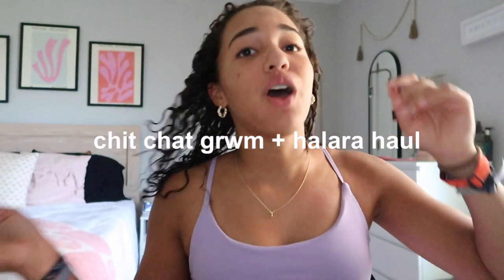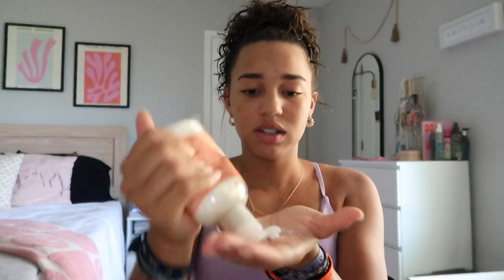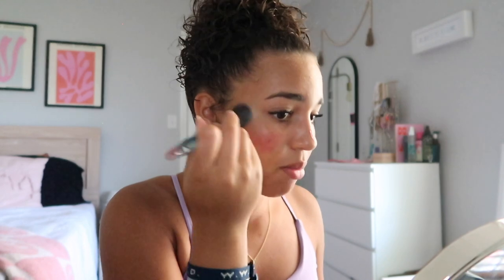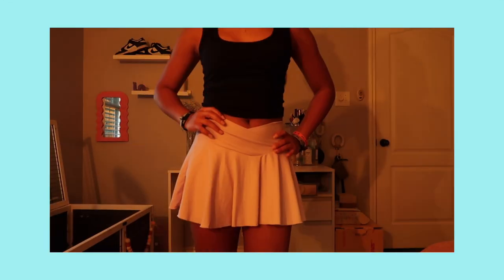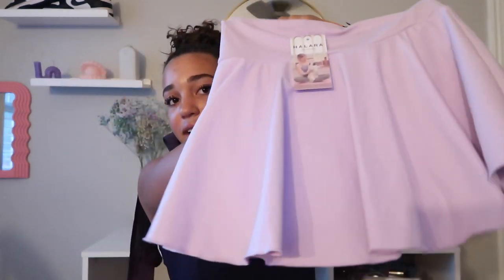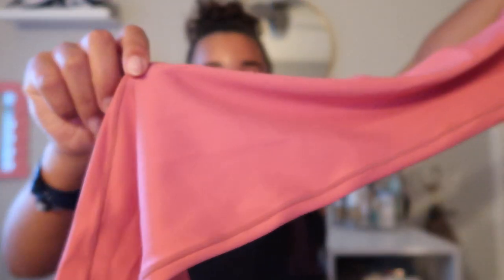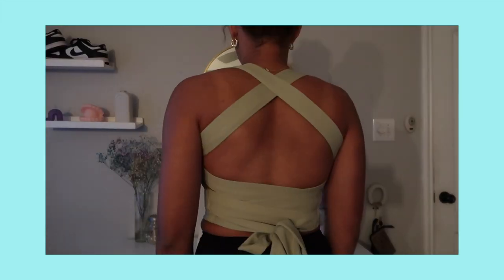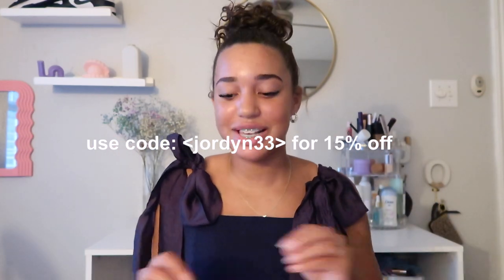chit chat grwm + halara haul💌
lets chit chat and get ready for the day as well as give a halara haul :)
I hope you guys enjoy todays video.. thank you halara for sponsoring todays video

0:00-grwm
10:14-halara haul

HALARA LINKS:

color：Lavender
size：S

Patitoff™ Pet Hair Resistant High Waisted Crossover Plain Leggings
color：Begonia Rouge
size：S(7/8)

In My Feels Cloudful™ Air Fabric Backless Padded Crisscross Lace Up Cool Touch Workout Cropped Tank Top
color：Reed
size：S

Everyday Cloudful™ Air Fabric Crossover 2-in-1 Side Pocket Cool Touch Tennis Skirt-Lucid
color：Nosegay
size：S

Cloudful™ Air Fabric Comfy High Waisted Crossover 2-in-1 Side Pocket Flare Cool Touch Tennis Skirt
color：Pink Orchid
size：S

U Neck Backless Crossover Barre Ballet Dance Tank Top
color：Black
size：S

Breezeful™ High Waisted Lace Up 2-in-1 Side Pocket Flowy Mini Flare Quick Dry Casual Skirt
color：Black
size：S(regular)

color：Black
size：S(7/8)

only if u have fan art, want to collaborate, sponsorship, questions, etc

🪩🤍SOCIALS 🪩🤍
yt short channel➪@jordynvlogs shorts

🧸besties(subbies) so far : 49,000